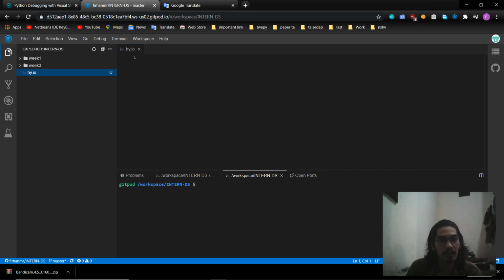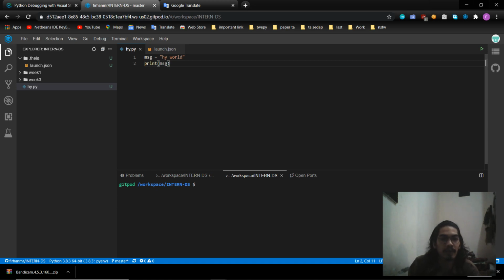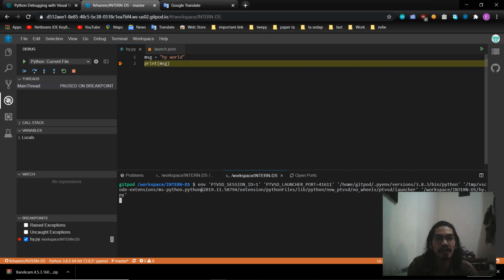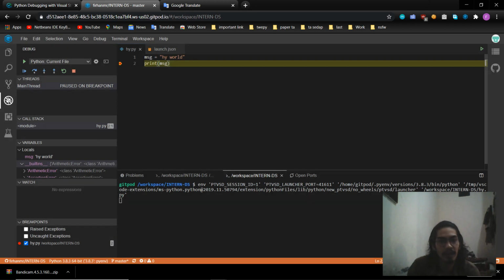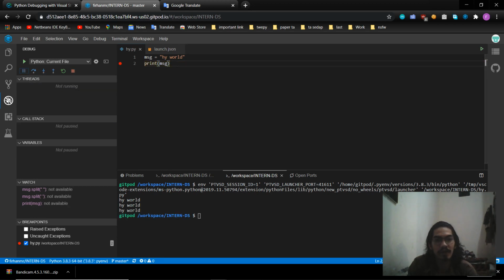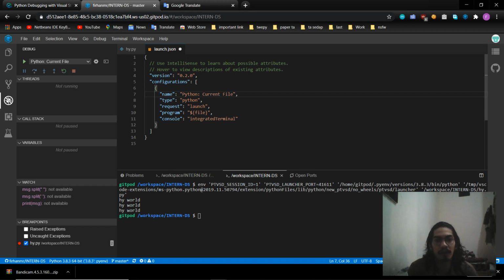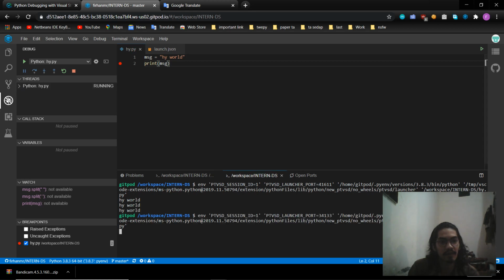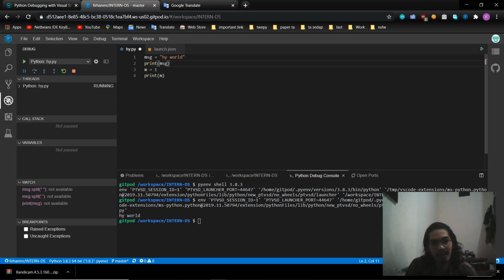Python Debugging with Visual Studio Code / Gitpod.io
Debugging is the process of identifying and removing errors from computer hardware or software. Sometimes people do debugging or finding error with “print” syntax to a variable for checking it works or not, it can solve some problem, but not all of them, how if the codes are filled with a thousand line of code or the code had looping more than a thousand, u can solve it, but it maybe take a lot of time or maybe u can’t solve the problem